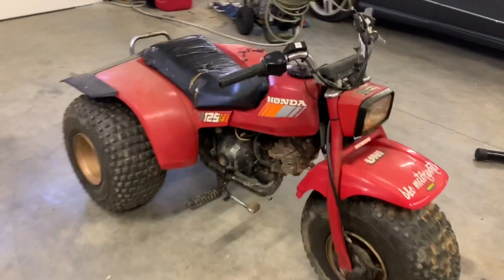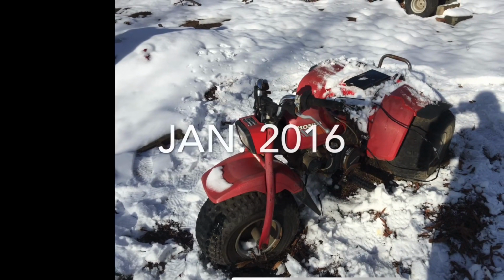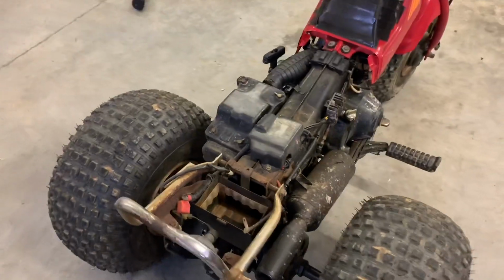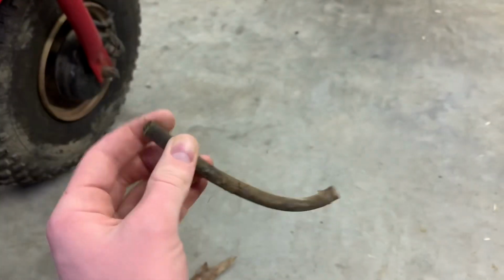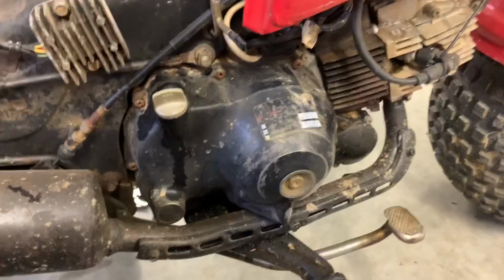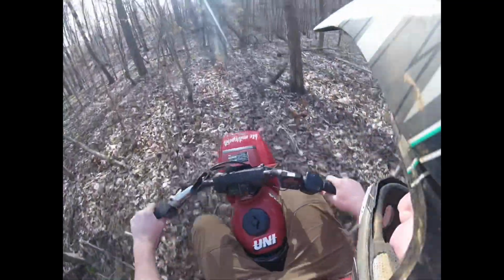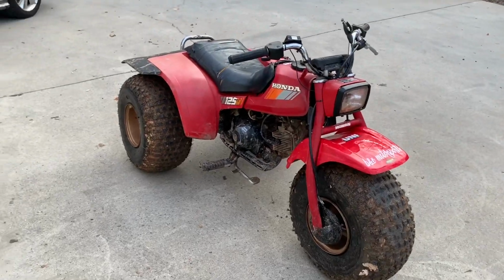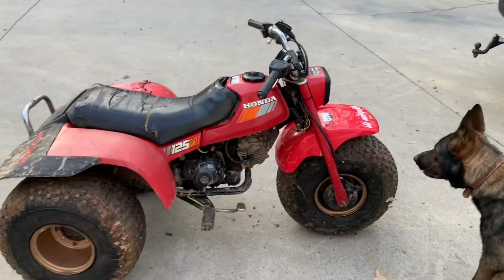Bringing back the 1985 Honda Atc 125 After 3 years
Got the old girl going again